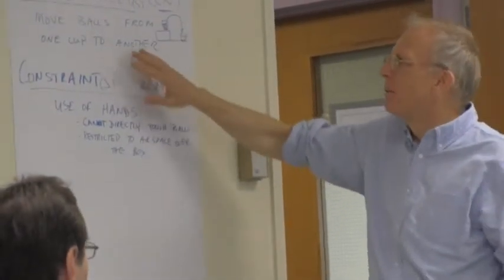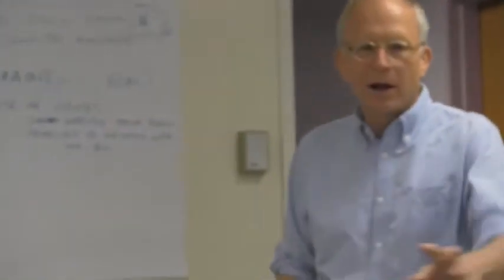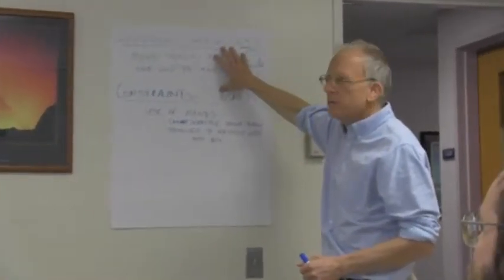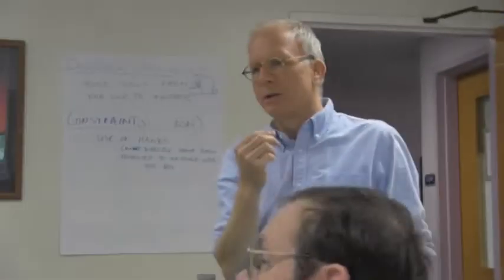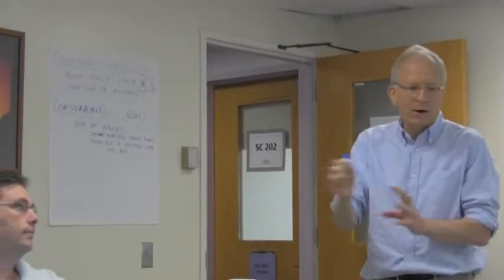Teaching Axiomatic Design: Part 5 - Customer Needs (rough cut)